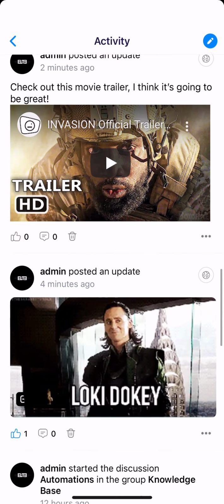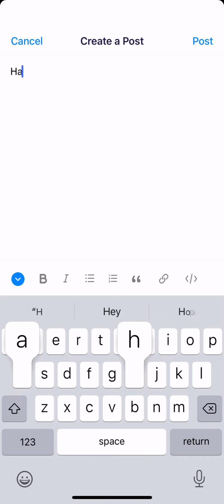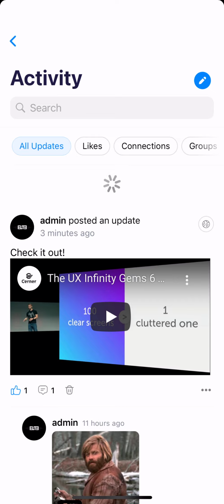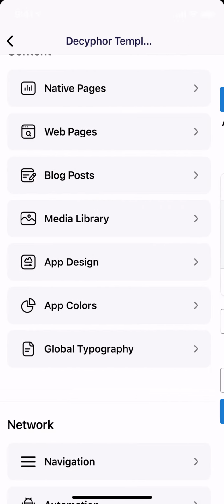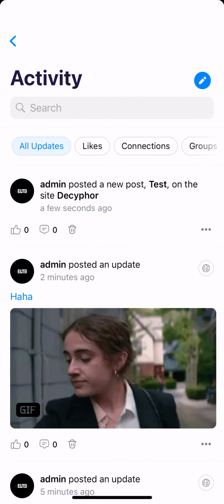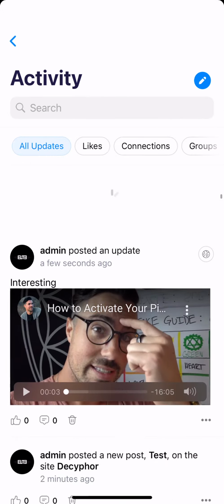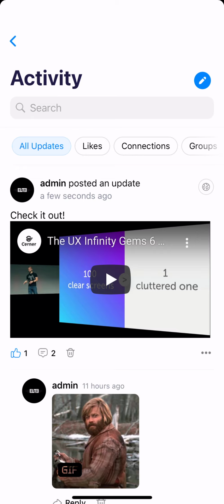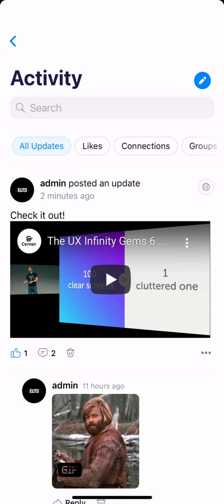Decyphor Activity Posts Tutorial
The Activity Feed displays content relevant to each user out-of-the-box. The settings to change the content displayed to Global can be found within the Networking Lesson. Global posts display within the Activity Feed chronologically, and any interactions with posts (likes or comments) will jettison the post to the top of the feed via "bump to top".